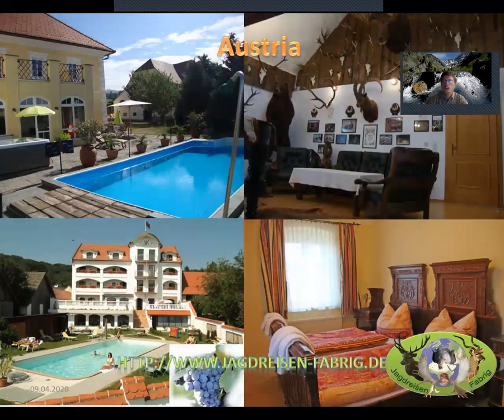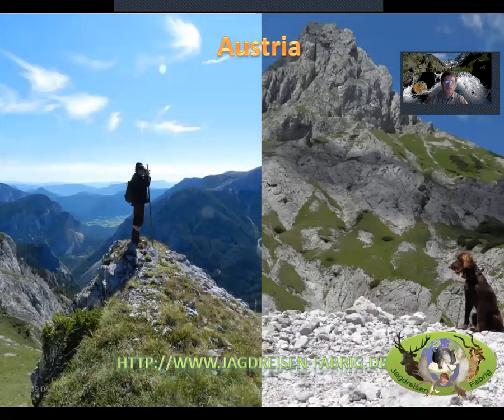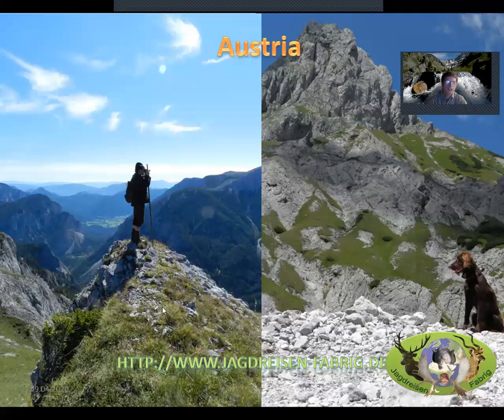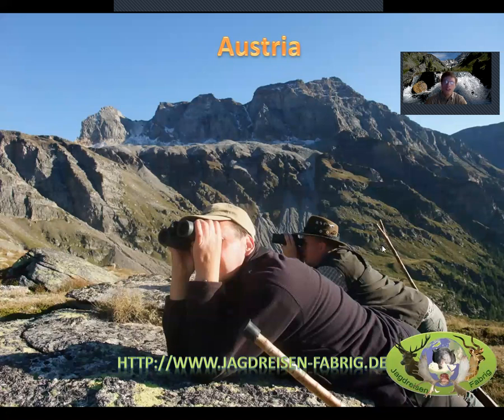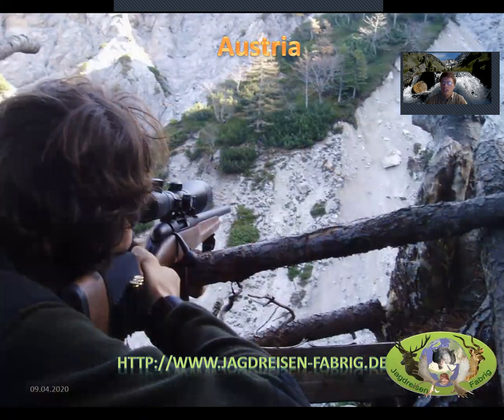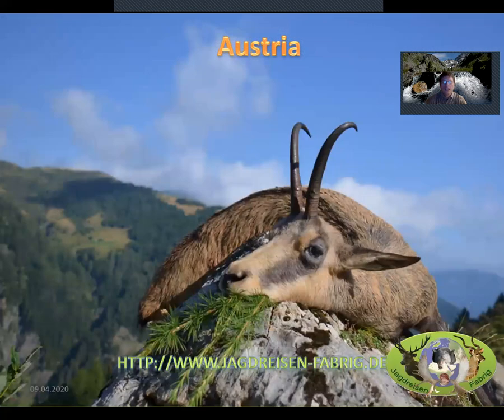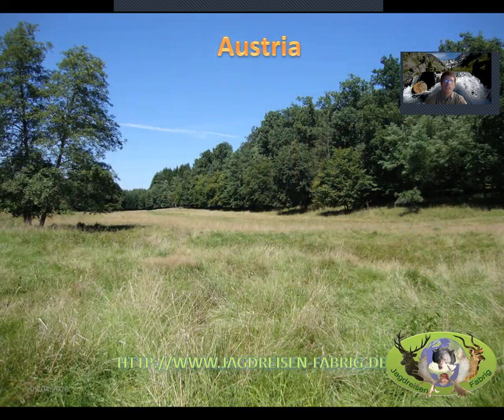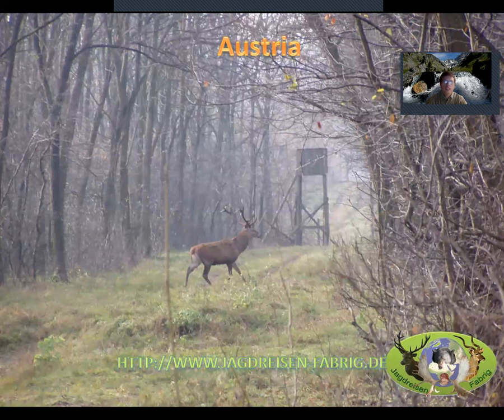Episode29 Hunting destination Austria (english)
In the episode 29 of our hunting destinations all around the world we present you hunting in Austria.